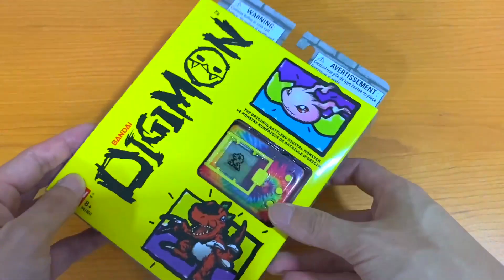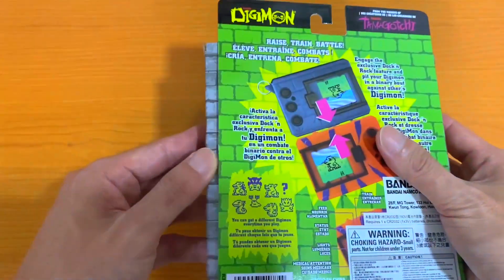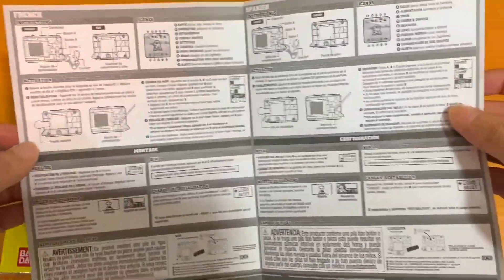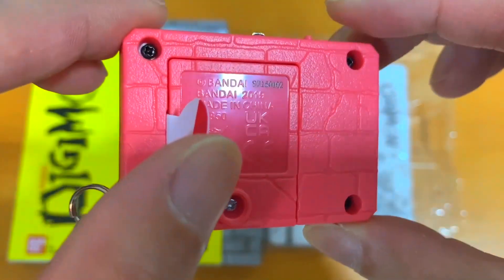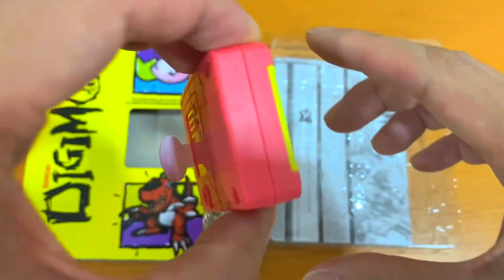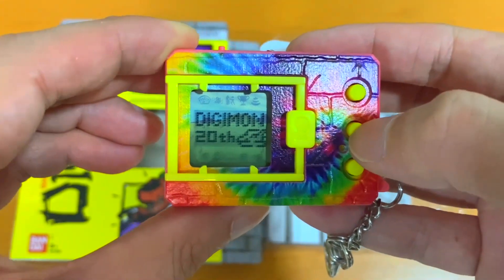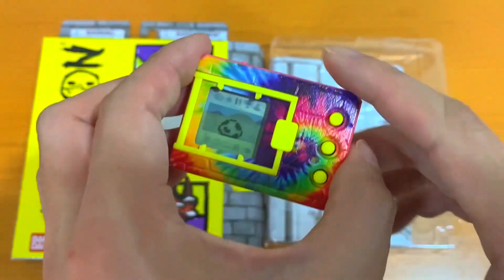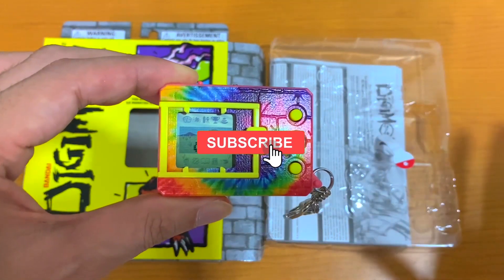Unboxing Digimon Vpet 20th Tie Dye (Zubamon Version)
So thrilled to received this at a surprising moment!
Enjoy this unboxing video and hope you all will get yours soon when it's released along with the other 3 versions!